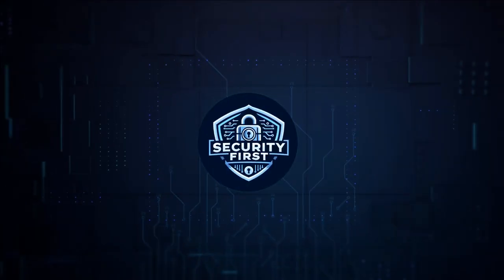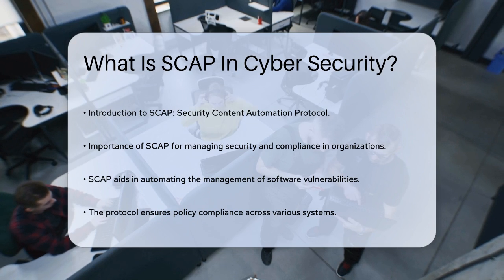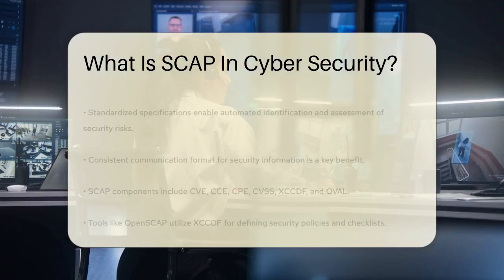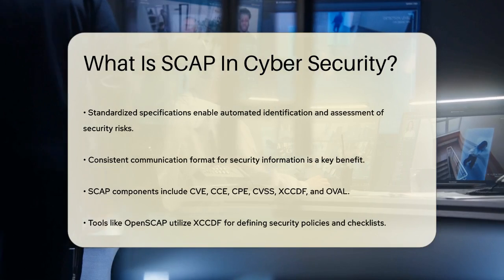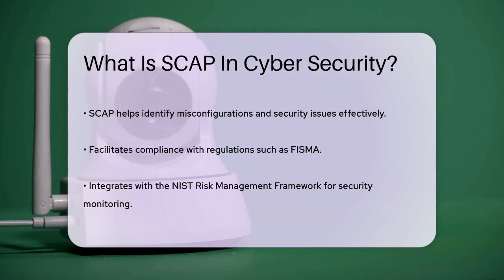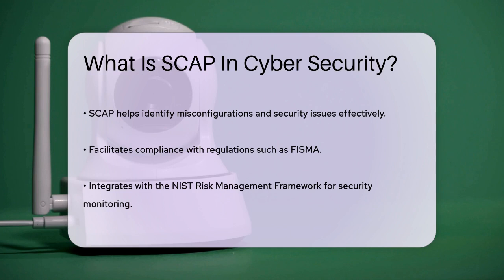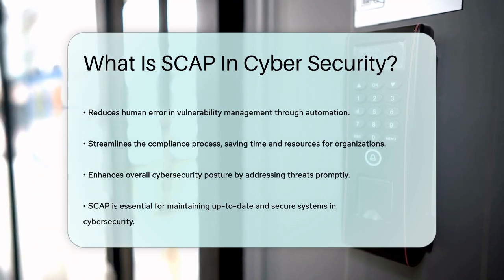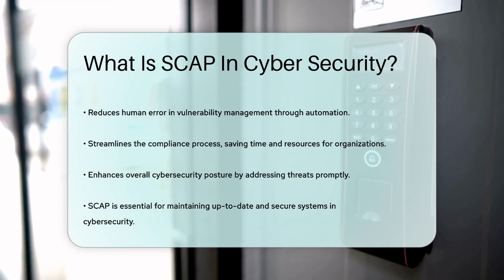What Is SCAP In Cyber Security? - SecurityFirstCorp.com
What Is SCAP In Cyber Security? In this informative video, we'll explore the Security Content Automation Protocol (SCAP) and its vital role in maintaining system security and regulatory compliance. We'll start by discussing what SCAP is and how it functions as a framework for automating the management of software vulnerabilities. You'll learn about the standardized specifications that form the backbone of SCAP, enabling organizations to assess and mitigate security risks with greater efficiency.

 Furthermore, we'll cover the key components of SCAP, including Common Vulnerabilities and Exposures (CVE), Common Configuration Enumeration (CCE), and others, explaining how they contribute to a unified approach to security information. Discover how tools like OpenSCAP utilize these components to create standardized security policies and checklists, helping organizations identify and address misconfigurations and vulnerabilities effectively.

Additionally, we'll touch on how SCAP supports compliance with regulations such as the Federal Information Security Management Act (FISMA) and integrates with frameworks like the NIST Risk Management Framework. By the end of this video, you'll have a clearer understanding of how SCAP can streamline vulnerability management and enhance overall cybersecurity posture.